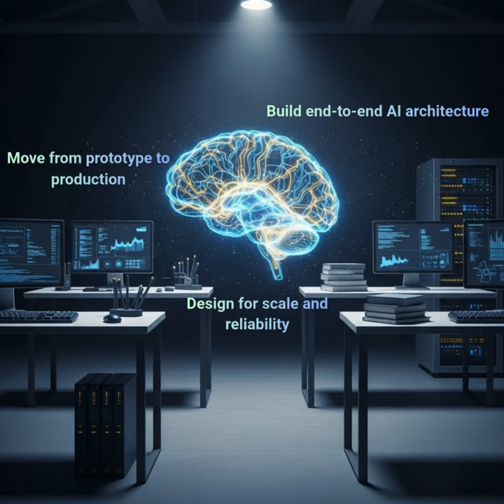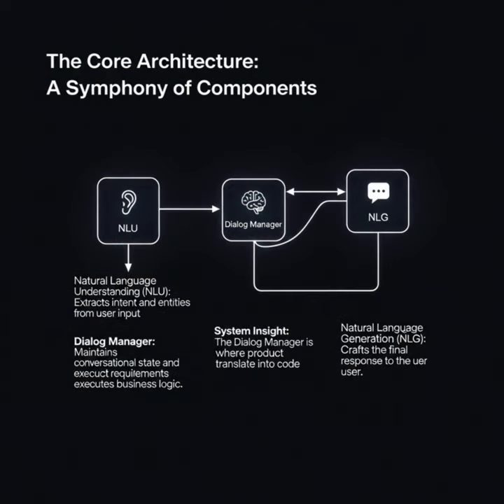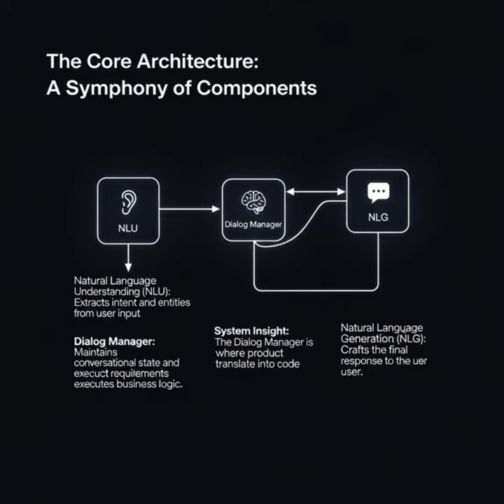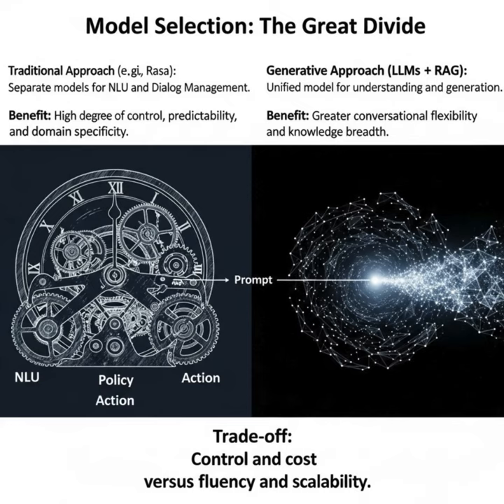How to Build an AI Chatbot from Scratch (Beginner to Advanced)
Ever wanted to create your own AI assistant? This video covers everything you need to build an AI chatbot using modern tools and language models. We break down intents, conversation flows, APIs, vector databases, embeddings, and more. Whether you’re searching for AI chatbot development, LLM chatbot tutorial, chatbot coding, or how to make an AI assistant, you’ll find a clear and easy-to-follow roadmap here. Perfect for beginners and aspiring developers.